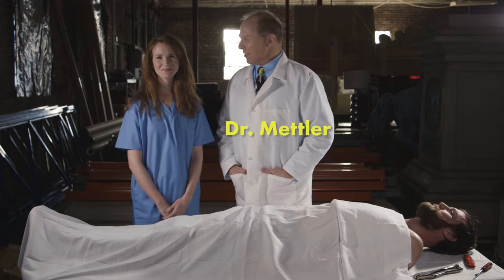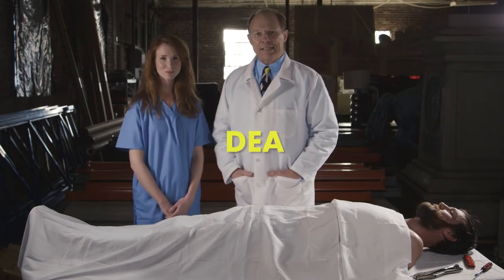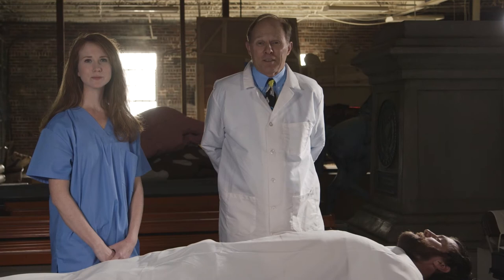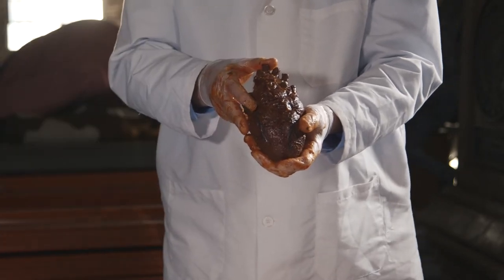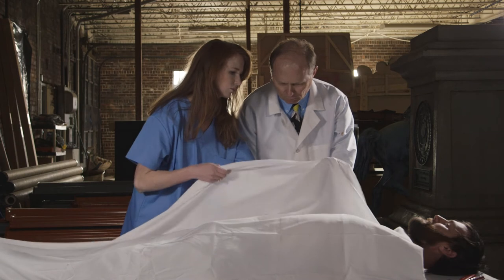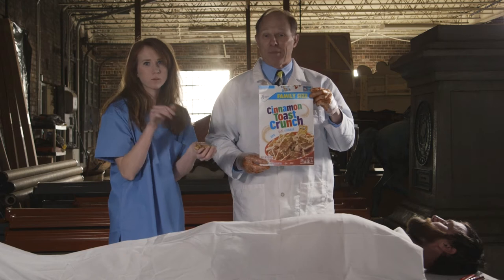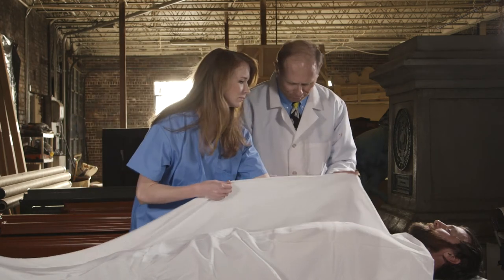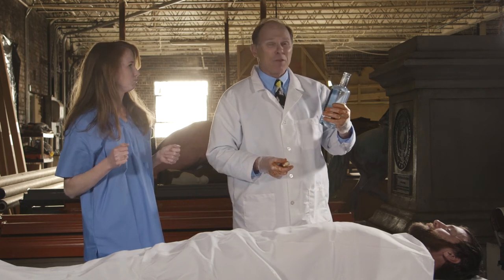Dr Mettler's Guide to Autopsies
Need to do an Autopsy? Dr. Mettler shows the way!